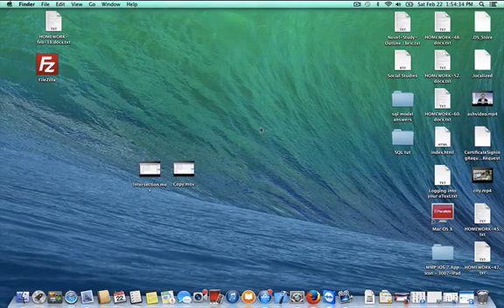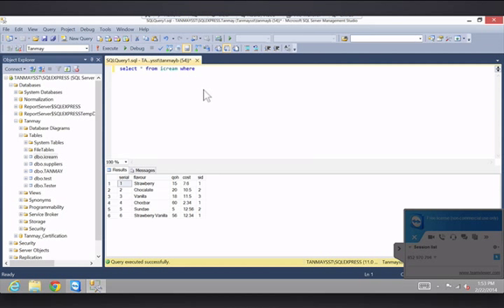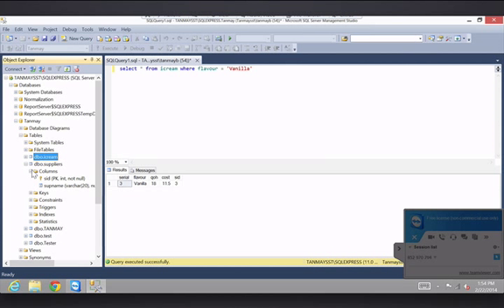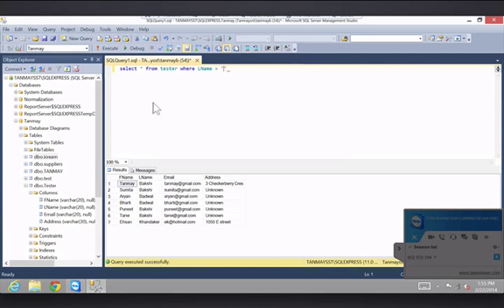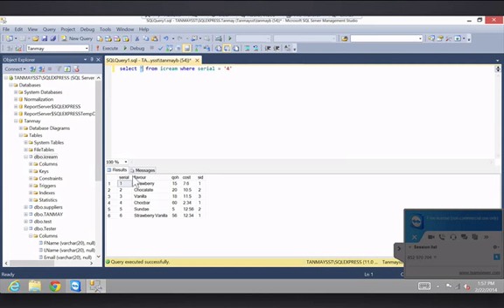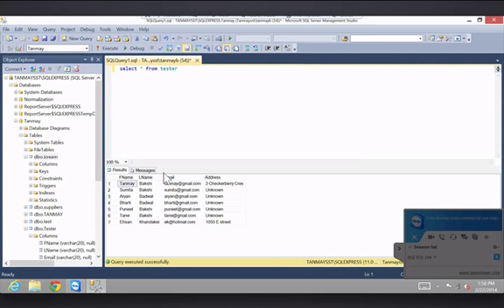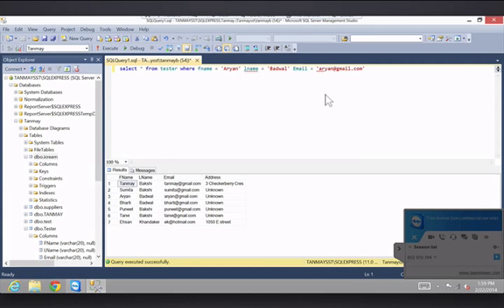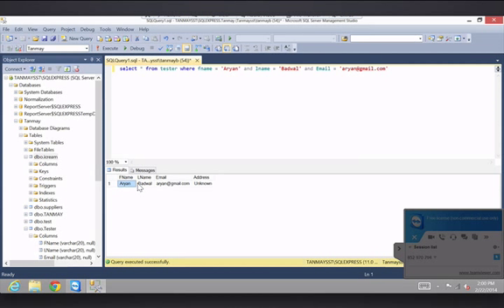SQL: Querying, Where